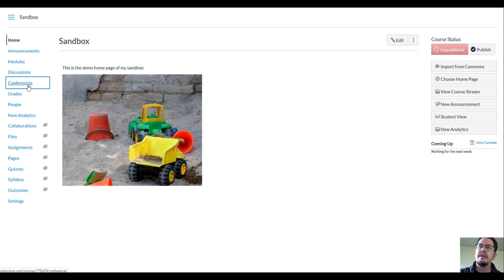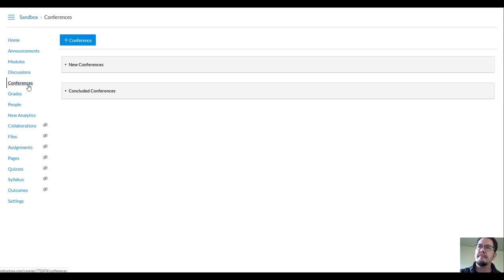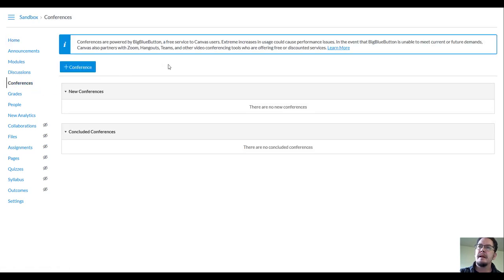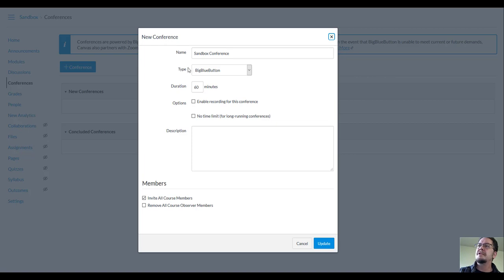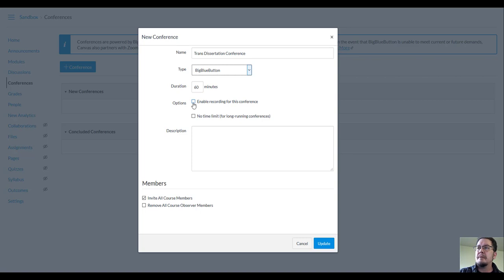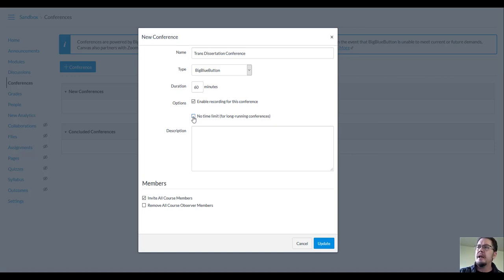BigBlueButton, pt 2: Scheduling a Canvas Conference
This video shows you how to set up a conferencing session in Canvas with its default web conferencing tool, BigBlueButton.